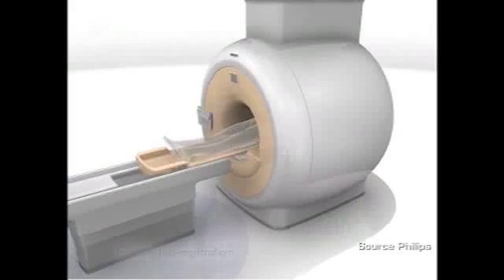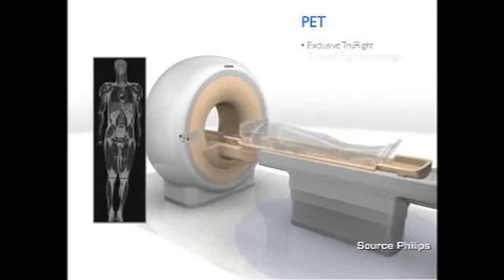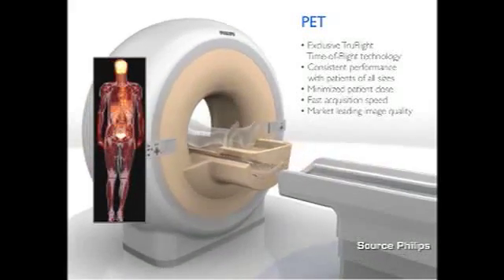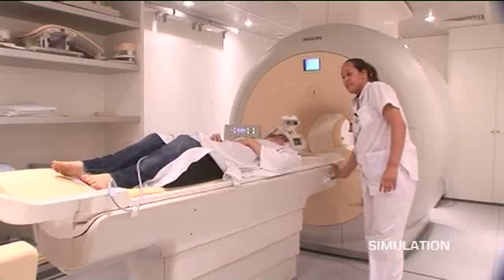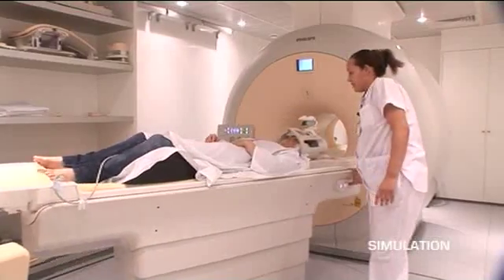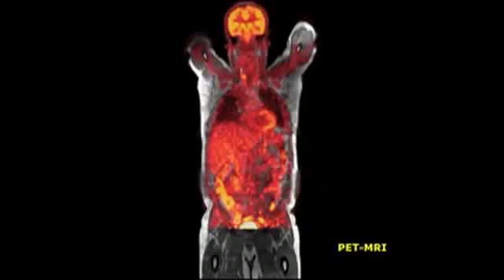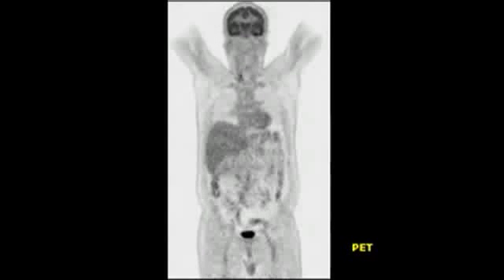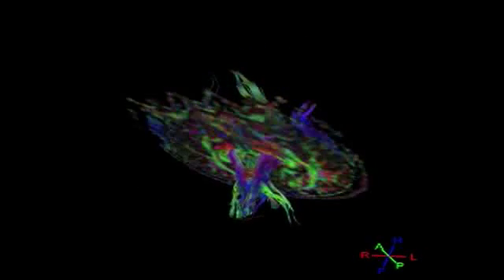Undergoing a PET-MR examination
Prof. Osman Ratib: "This new device, which is the first one in Europe and the second one in the world, was created by Philips Healthcare and it is the first time--two whole body scanners-- an MRI scanner and a PET scanner are in a single device. Traditionally, these two machines could not co-exist in the same room given that with the MRI creates a magnetic field that interferes and creates artifacts on PET images. This device allows you to have two modalities acquire images at practically the same time and with perfect alignment. The fact that we have the two modalities together separated by one bed allows the patient to go from one to another of the scanners acquiring images exactly at the same location. This of course requires the patient to stay still, the bed moves from one scanner to another and then images are superimposed. Advantages for the patient include, a shorter acquisition time, he/she gets two studies done at the same session, avoiding him/her to come in twice for two different studies, MRI and PET. And for the physicians, the images are being acquired at the same location, allowing them to be superimposed and are thus easier to interpret.
Images from both scanners are acquired exactly at the same position of the patient allowing us to superimpose and fuse MRI images— anatomical images showing tissues and organs—together with the PET images that represent metabolic activity of the tissues. This combination allows us to see if there is abnormal metabolism or abnormal function of those tissues as well as detecting abnormal tumors that may have a different metabolic behavior."